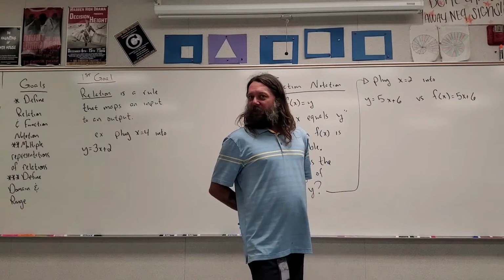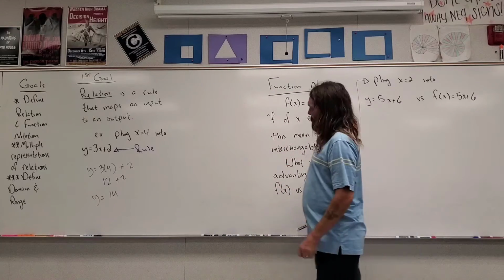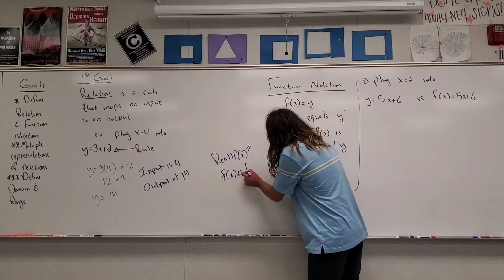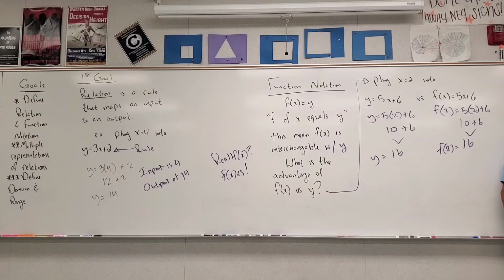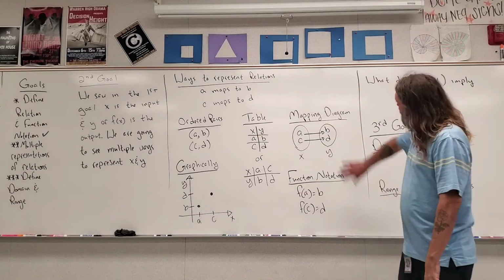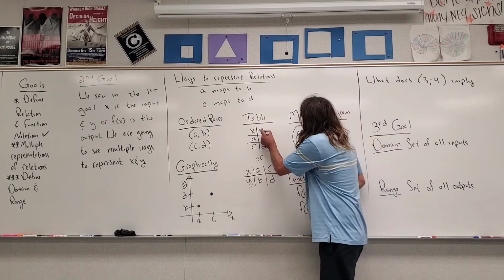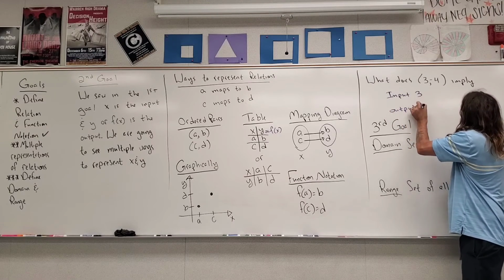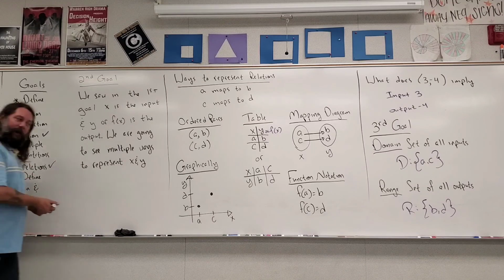Writing equations Lesson 1 of 8 Defining a Relation, it's multiple representations, domain & range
Defining a relation and how to represent in multiple ways as ordered pairs,  graphically, as a table,  as a mapping diagram and in function notation.   Defining and finding domain and range